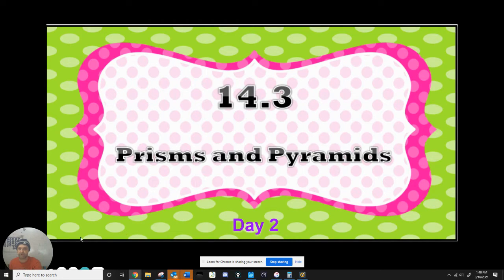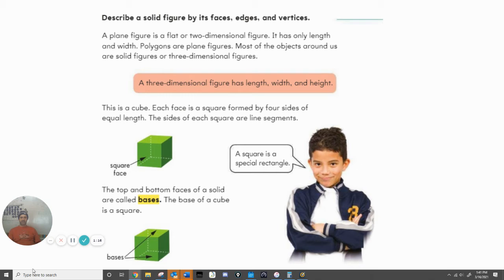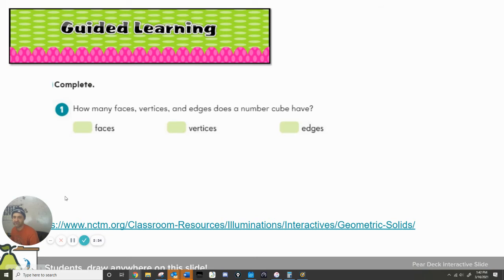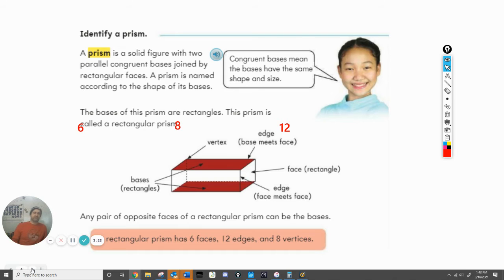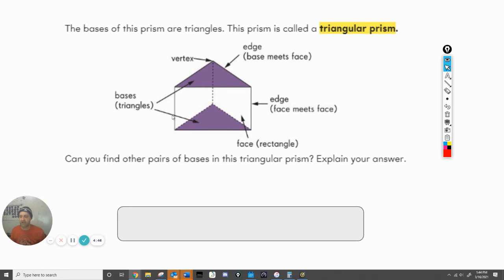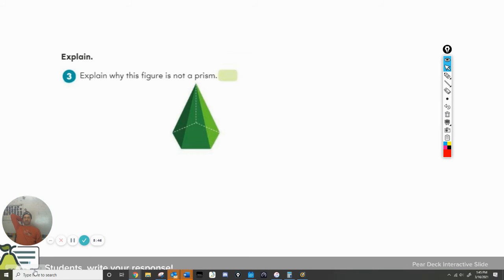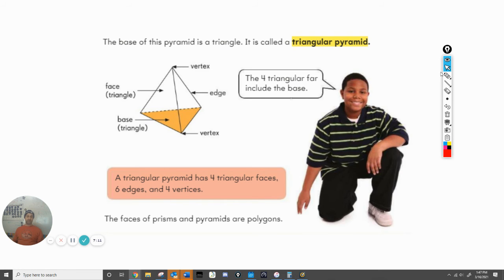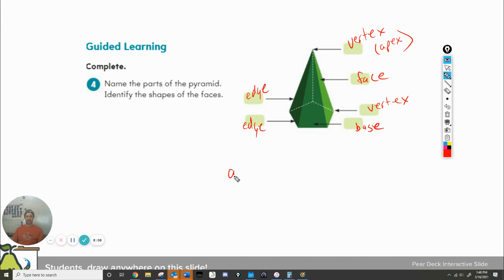14 3 1 Google Slides